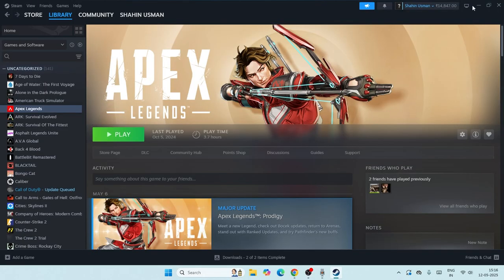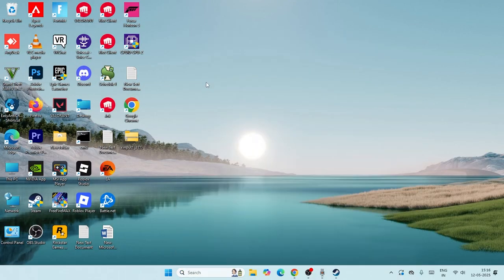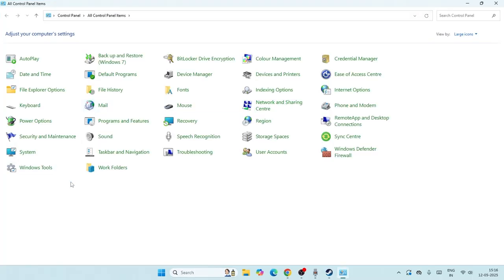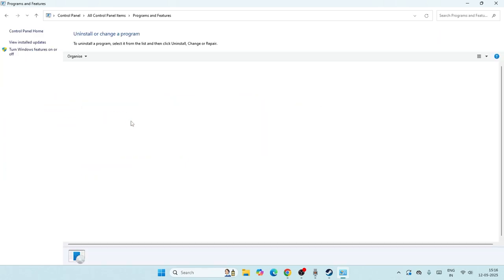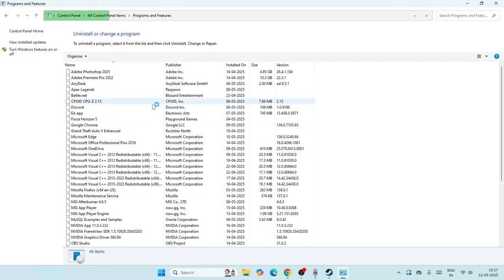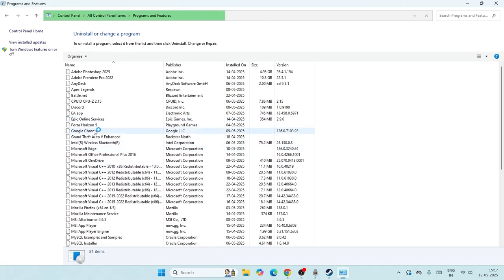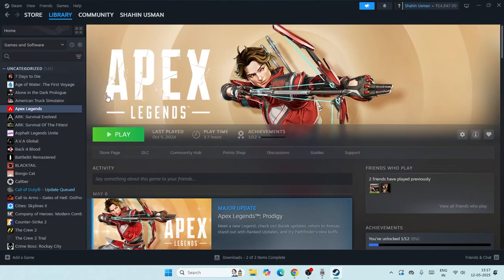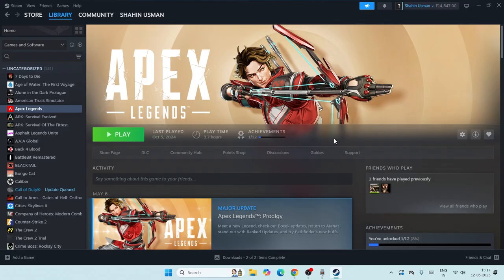How to Fix Apex legends Badware Error code 0x8000002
In this Video, I will show you Fix Apex legends Badware Error code 0x8000002 .